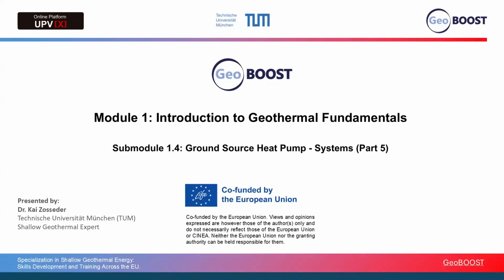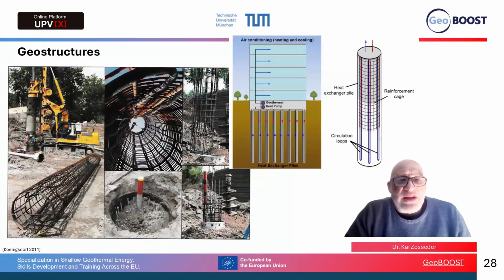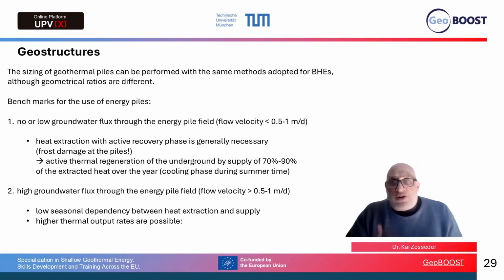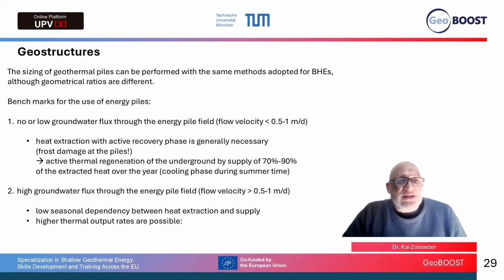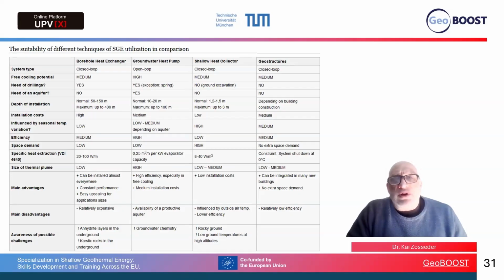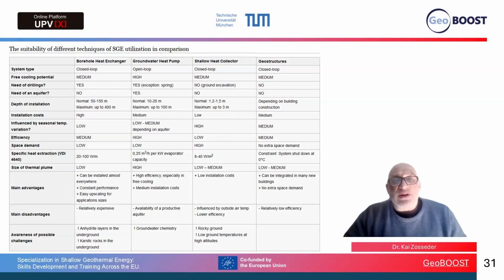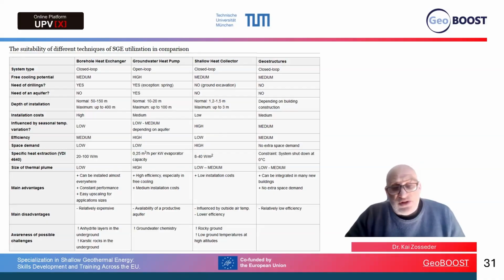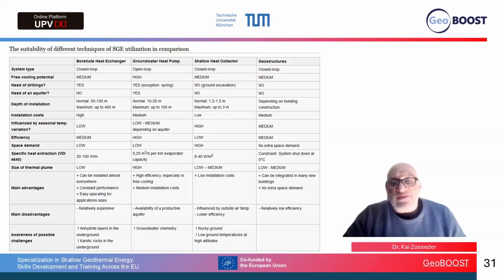Submodule 1.4_Part 5 | 16/106 | UPV